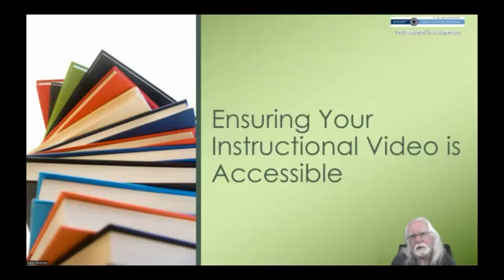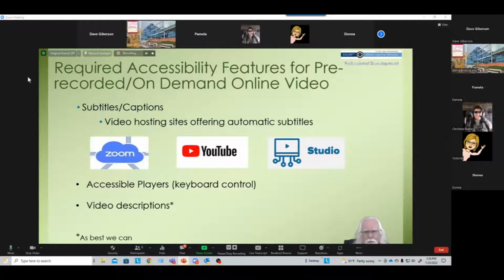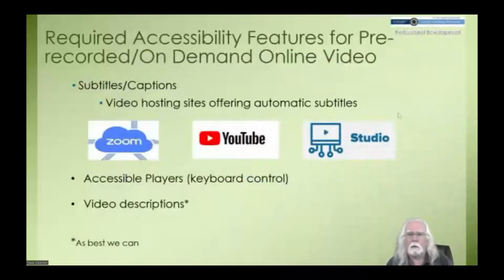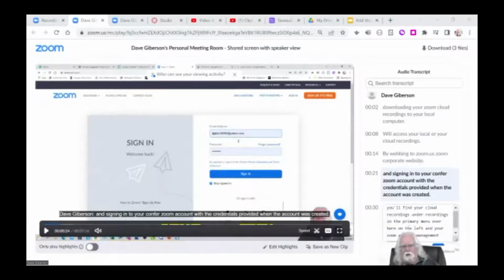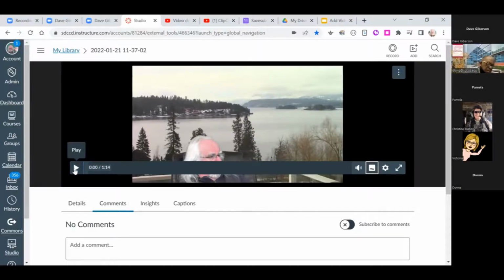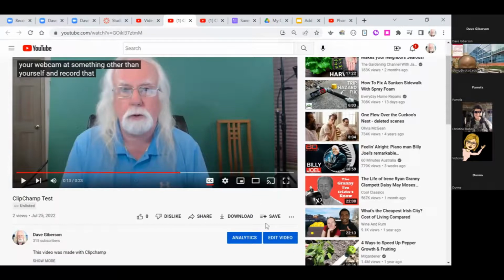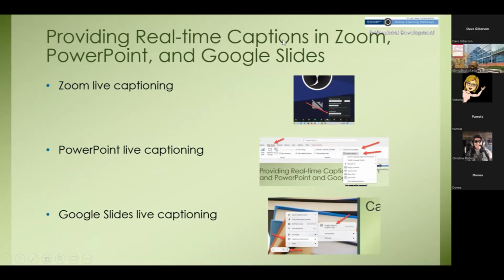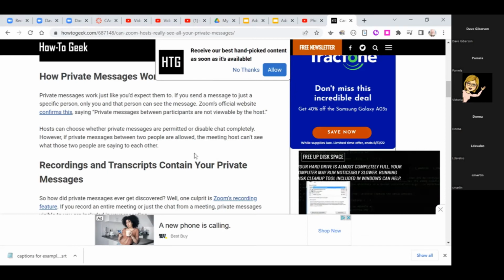Ensuring That Your Instructional Video (Live and Recorded) is Accessible - 7.25.2022